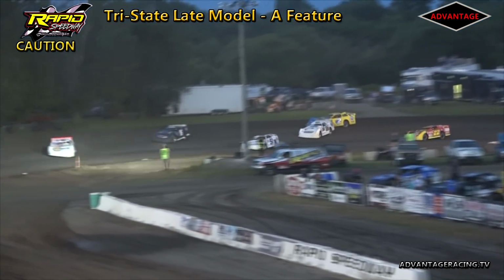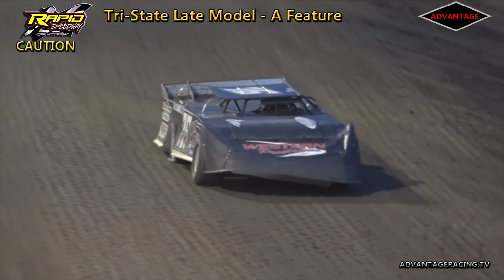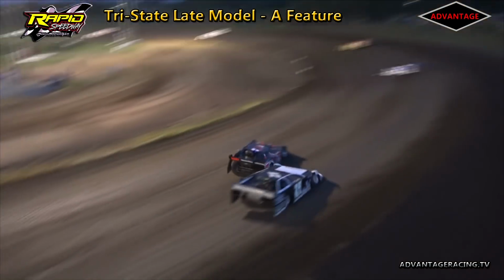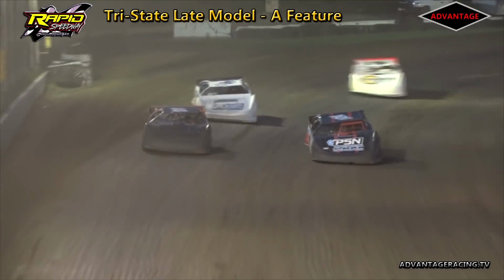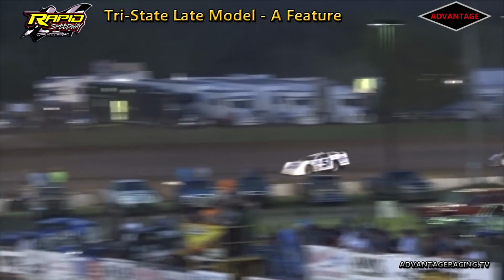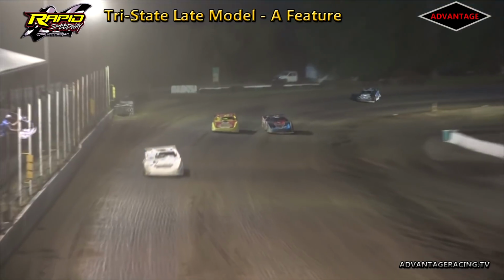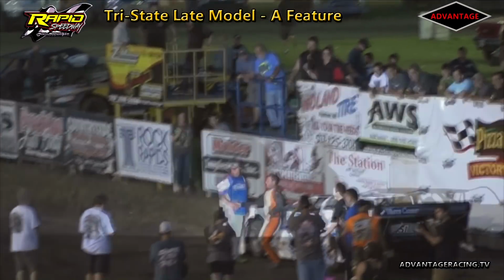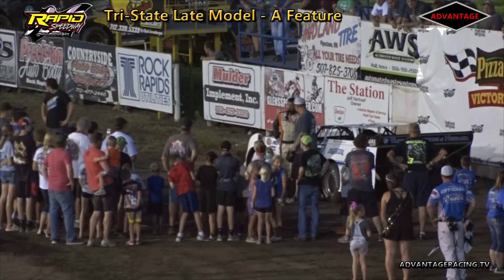Tri-State Late Model A Feature - Rapid Speedway - 7/17/18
Its time for your Late Model Main Event at the Randy Droescher Memorial.  Some bad fast machines duke it out door to door around the Rapid Speedway.